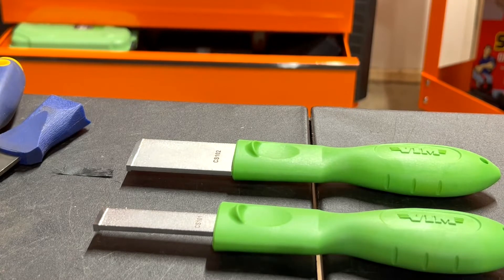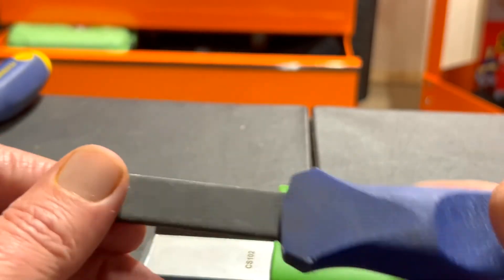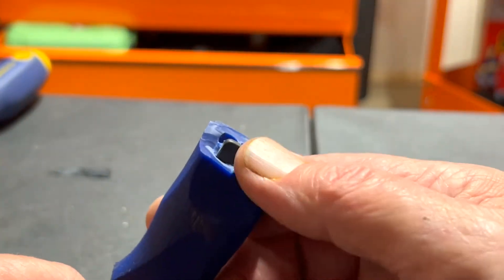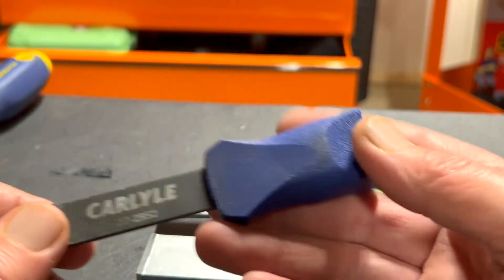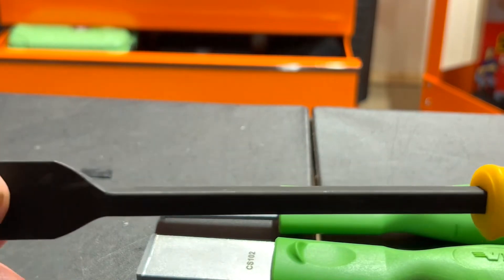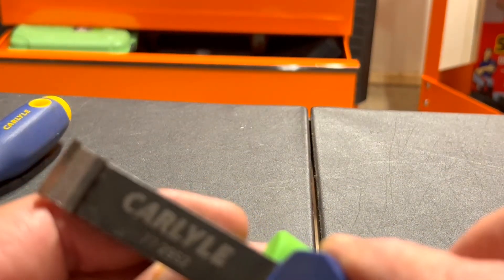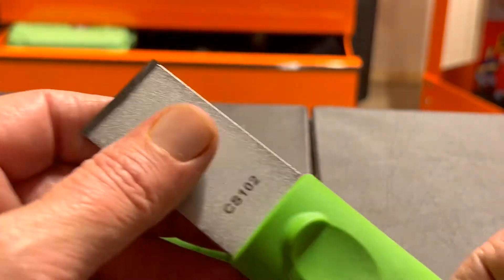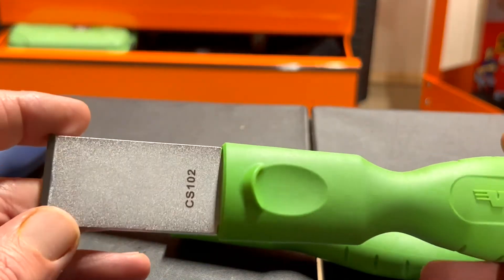VIM Tools CS100 2 Pc. Heavy-duty Carbide Tip Scraper Set